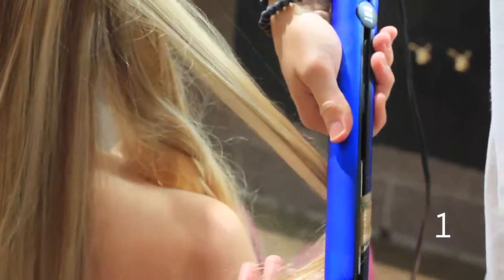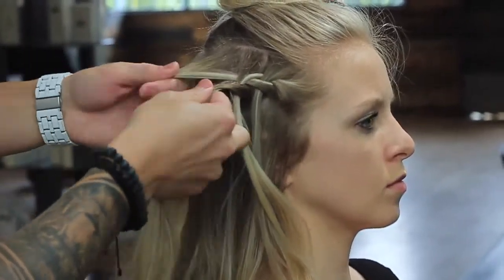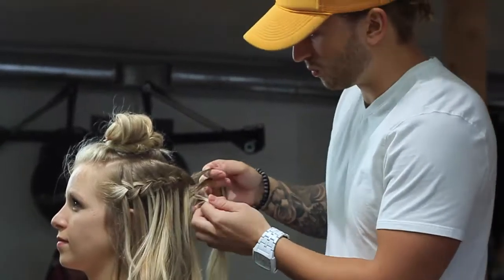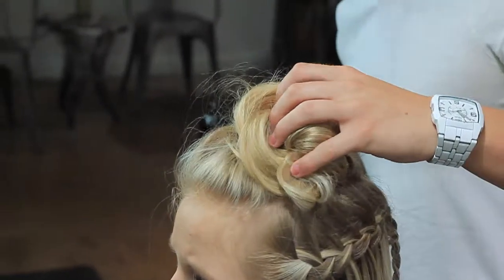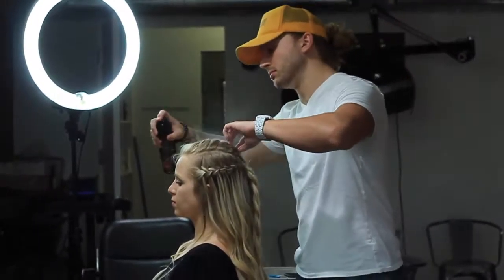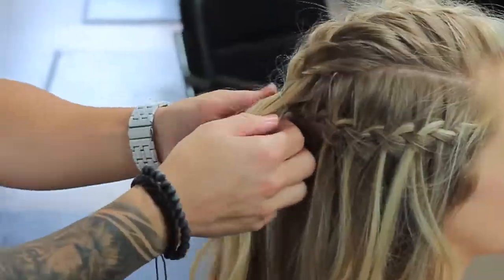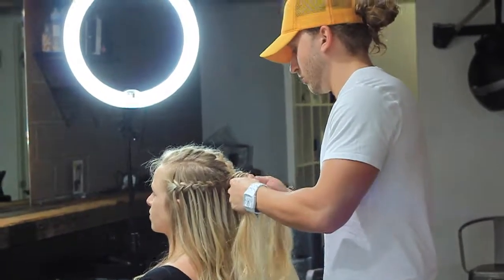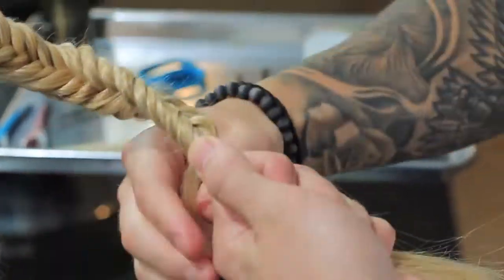Tanner wilson Braid tutorial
Hair tutorial with Tanner wilson